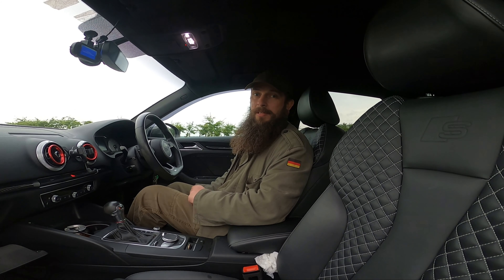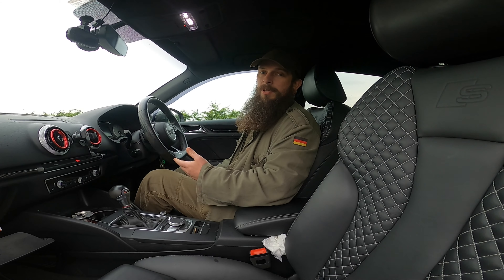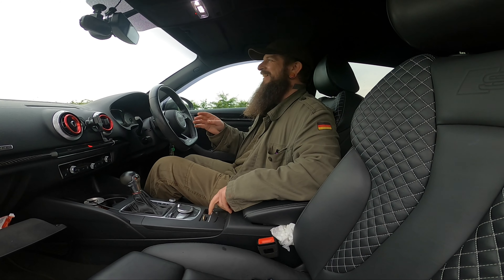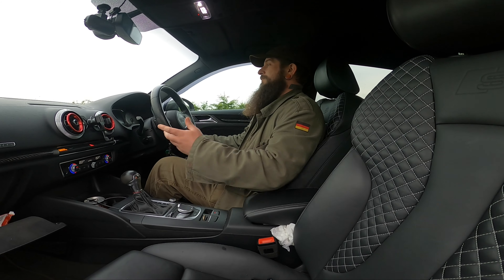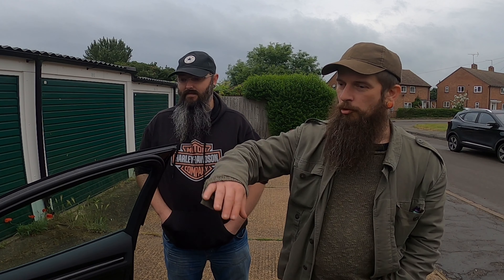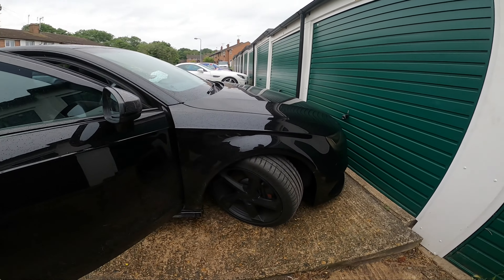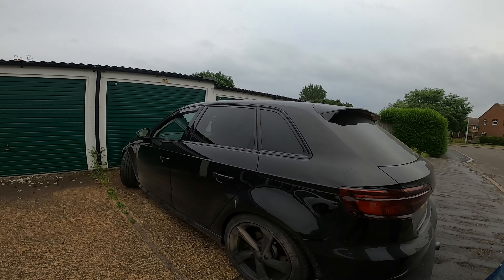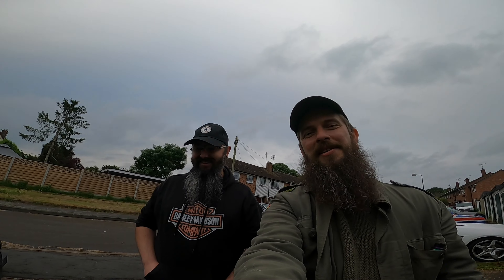CAN AUDI S3 8V FWD BURNOUT? Let's find out!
We're not blowing any tyres! In this one we just try a technic to FWD burnout our AWD Audi S3 as it can be useful to warm the tyres up when running on the dragstrip!

Basically you can disable the AWD system on your MQB platform, Audi S3 / Golf R ect to make you car behave like a FWD! From there it's just a question of setting your gearbox into manual, holding the handbrake up and launching it!

As you'll see the car can defo do with LSD :D